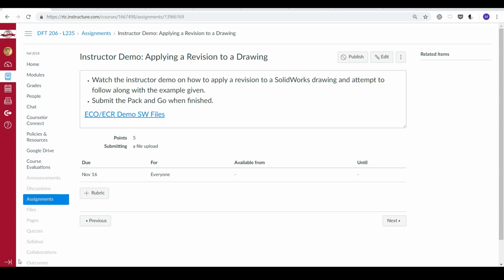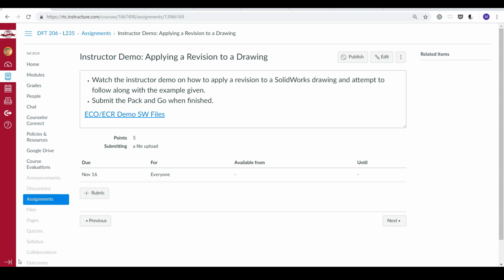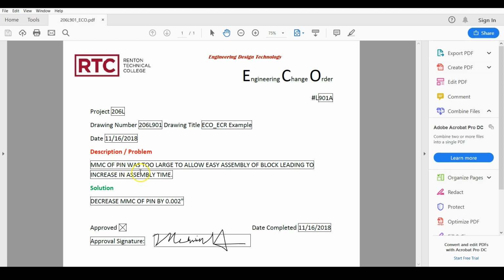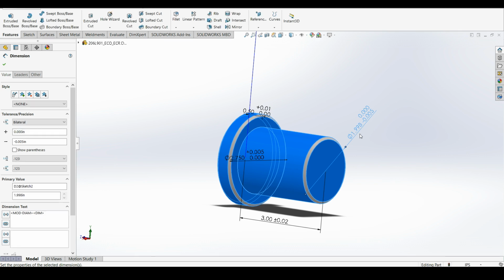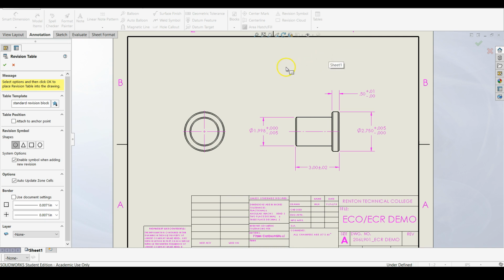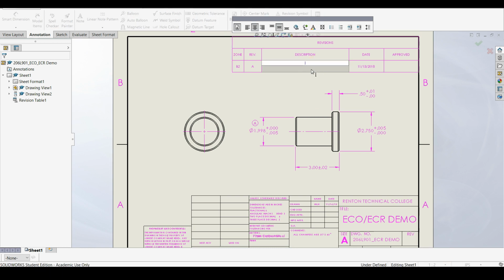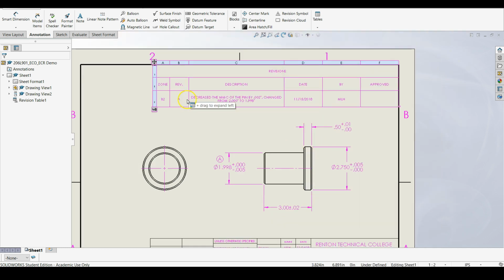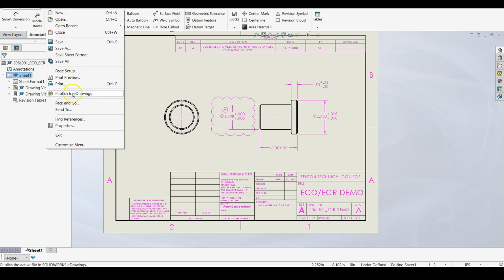206L901_ECR/ECO DEMO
RTC DFT 206 WEEK 9 ECO/ECR IN SOLIDWORKS